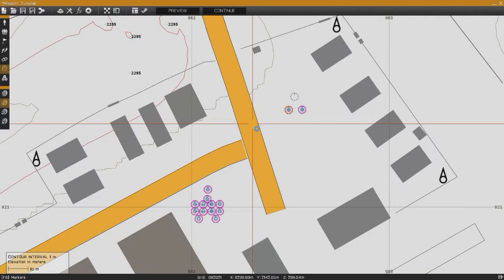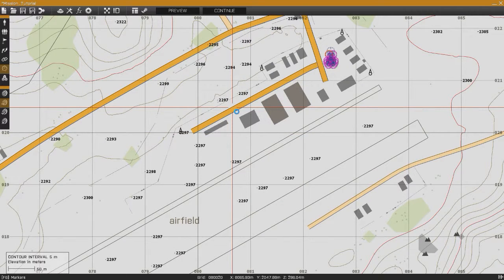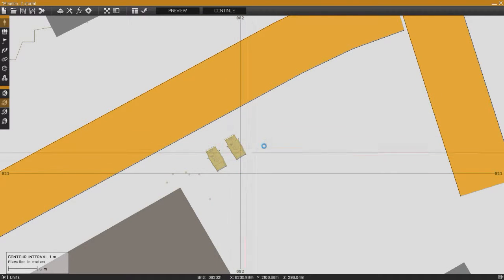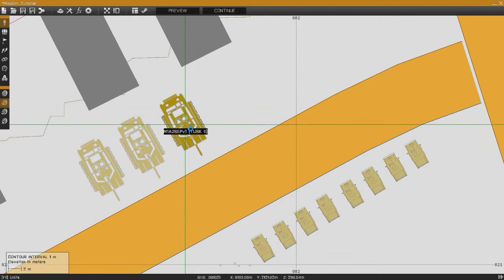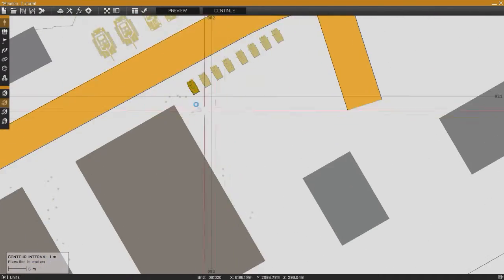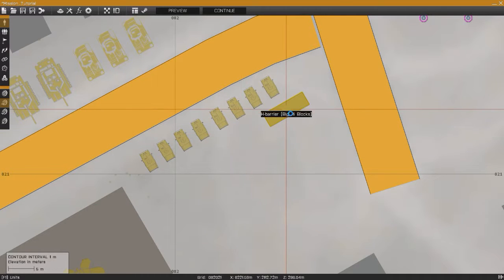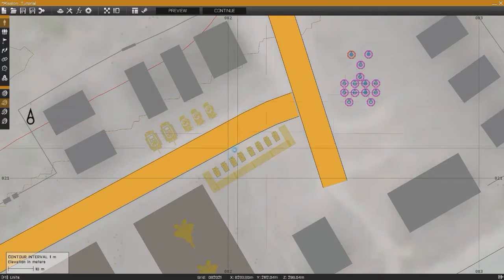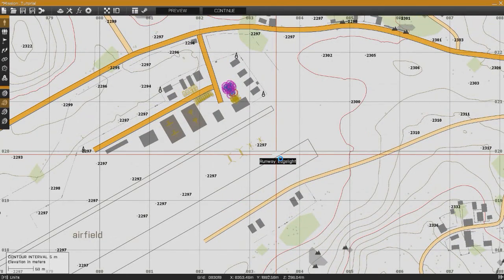ArmA 3 Editor Tutorial: Placing Base Assets PART 3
Our TeamSpeak: ts3.1strb.net

Also checkout these other channels for more 1st Ranger Battalion videos!.

EnvyHD (COL. Drifter "Main channel")

FAQ:
Q: Are you guys recruiting?
A: Yes, but you must be 15 years or older.

Q: Do you guys play both ArmA 2 or ArmA 3?
A: We ONLY play ArmA 3

Q: Are you guys a realism unit?
A: Yes

Q: What ArmA 3 mods do you guys use?
A: Task Force Arrowhead Radio, ACE3, AiATP, KYO_MH47E, ASR_AI, Massi Devgru USSOCOM, Leights Opfor Pack, MCC_Sandbox Much more...

Interested in joining the 1st Ranger Battalion Realism Unit on ArmA 3? Go to our forums at forums.1strb.net and post an application on the "Enlist Today" forum and wait to be accepted.

▶ Join our Teamspeak - ts3.1strb.net